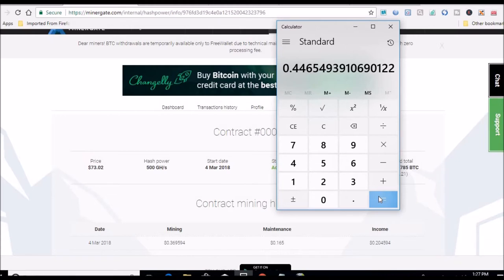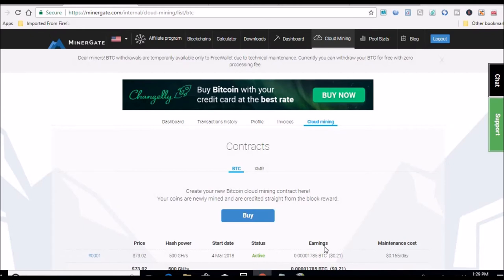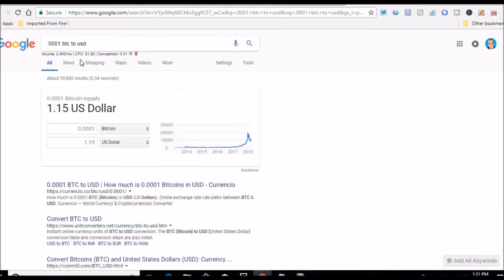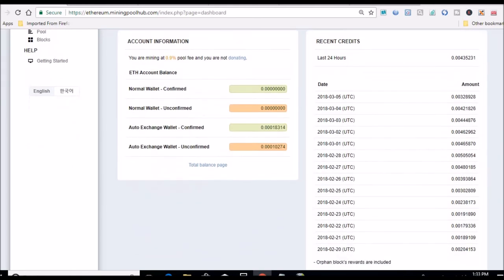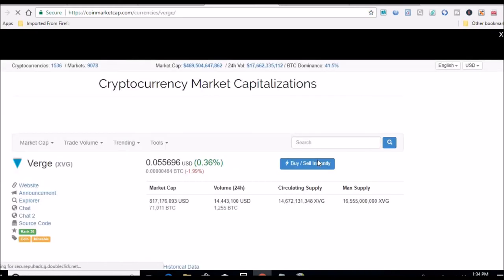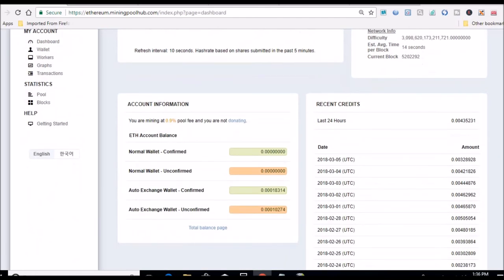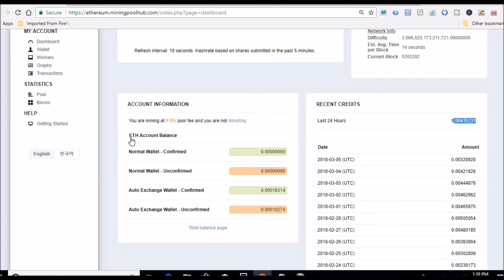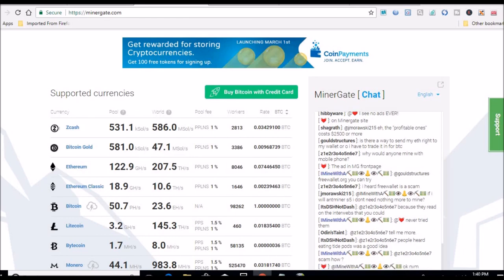Miner Gate Cloud Mining Initial Review 2018 And My Rig Update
Miner Gate Cloud Mining Initial Review 2018 and My Mining Rig Update 3-5-2018

So I took the plunge and invested a little bit of bitcoin I was willing to lose into MinerGate.  It has only been 3 days so it's only an initial review but I do like the fact that there are lifetime contracts.  ONLY invest money you are willing to lose.  You also need to do your own research before you make any decision.

I also give a brief update of what my Ethereum Mining rig is doing and the lastest profitability score.

Miner Gate Cloud Mining Initial Review 2018, cloud mining, hashflare, minerfarm